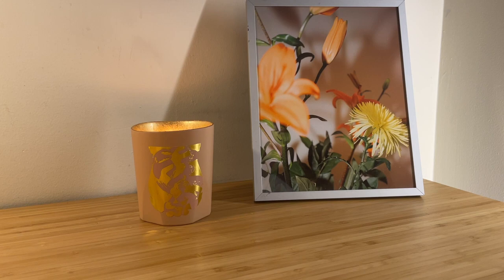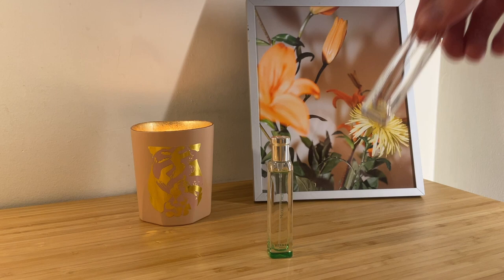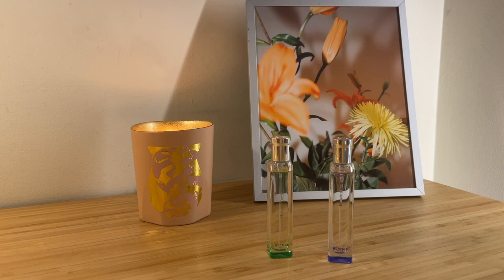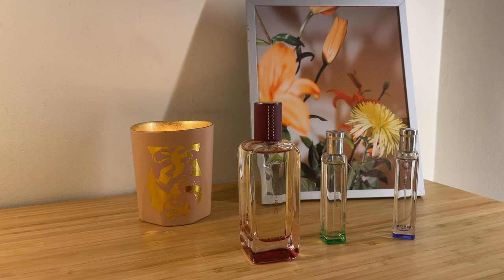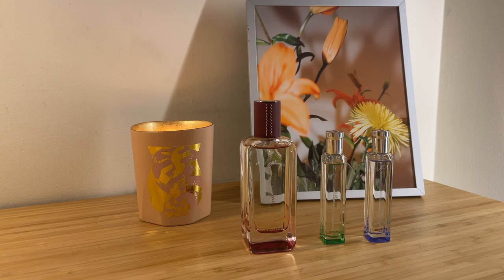Hermes Flowers: Muguet Porcelaine, Iris Ukiyoé, Osmanthe Yunnan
gossamer flowers